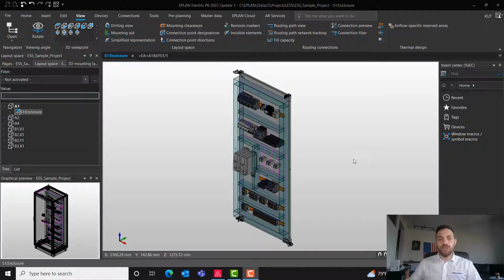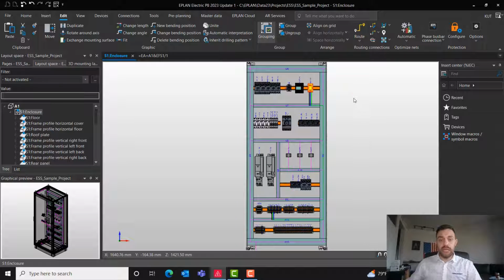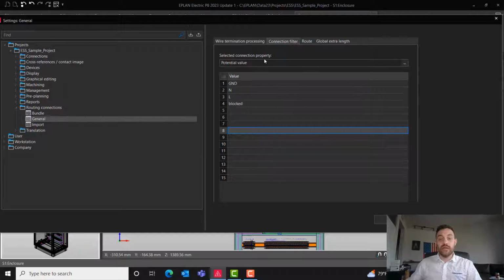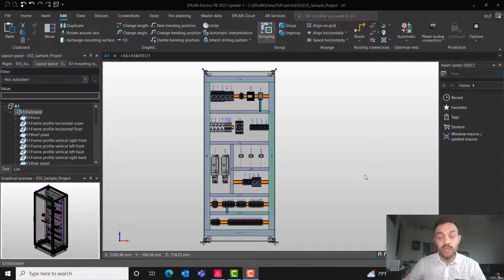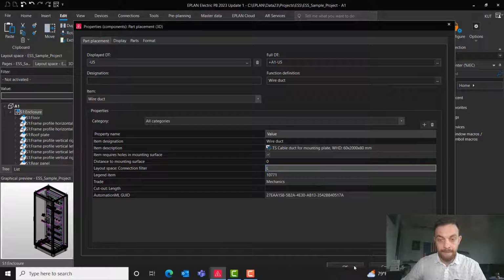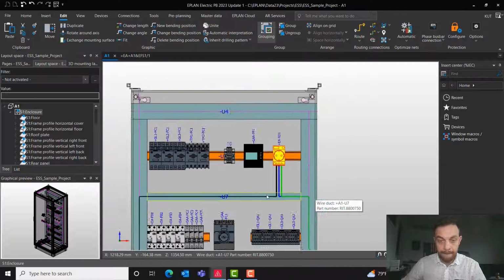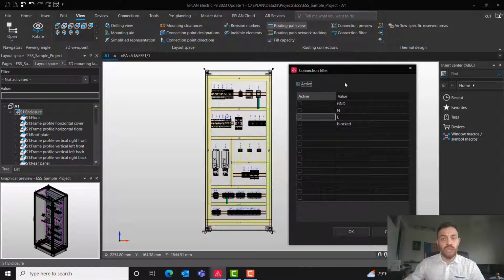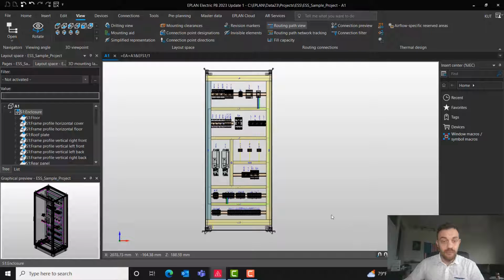How to use Connection Filter for EPLAN Process Wiring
Have you ever come across wiring in Pro Panel and wondered if you could apply filters for the Potential or Colors in the routing paths? In today's video, you can easily learn how to apply the connection filter in Pro Panel software.

▬▬▬▬▬▬▬▬▬▬▬▬▬▬Chapter:▬▬▬▬▬▬▬▬▬▬▬▬▬▬▬▬▬▬
00:00 Intro
00:36 Basics to know
01:32 Properties for Connection Filter
02:47 How to assign Connection Filter
03:52 Route the connections
04:20 Summary
04:24 Routing path view
05:48 Outro